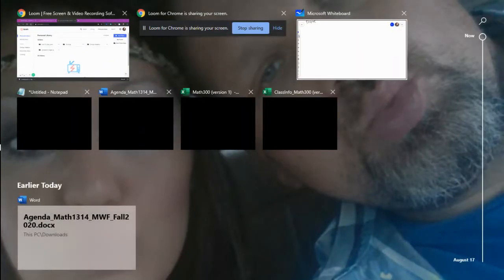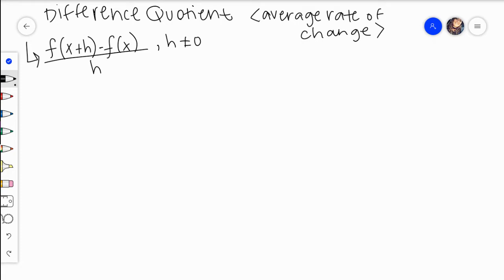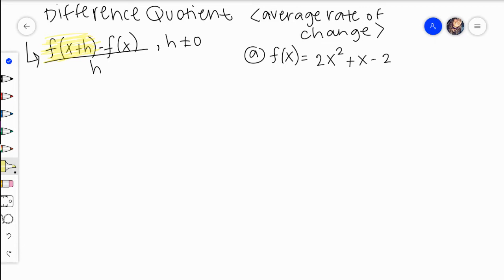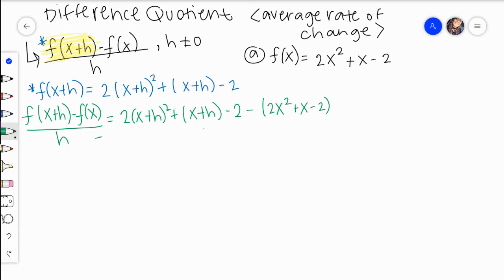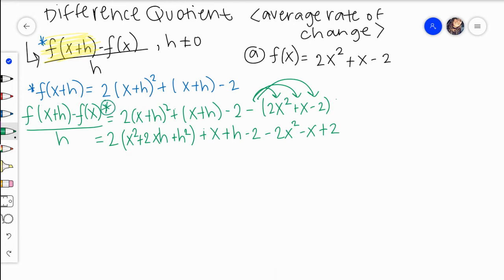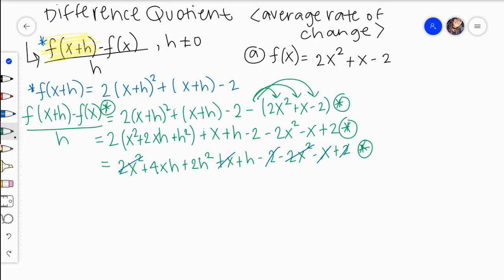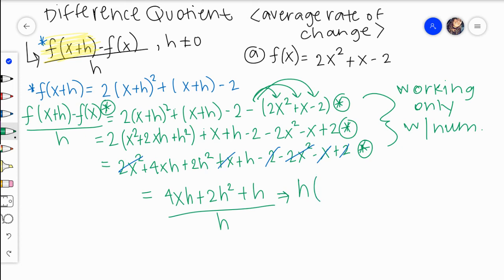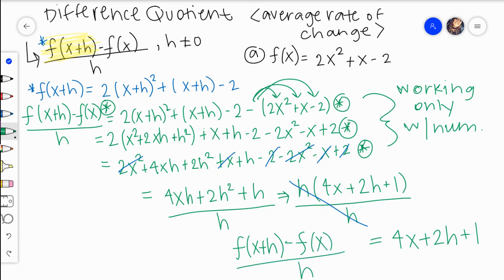Difference Quotient; average rate of change, College Algebra